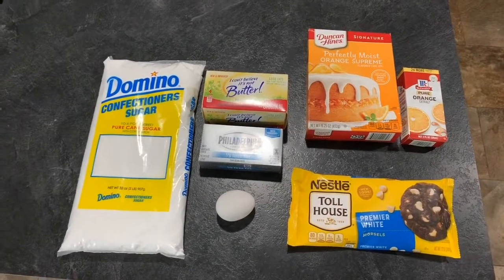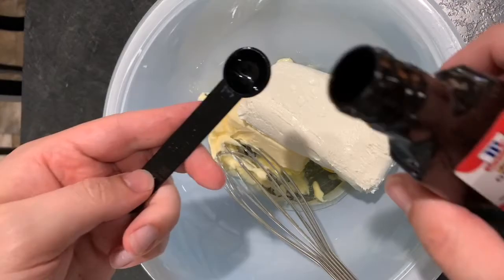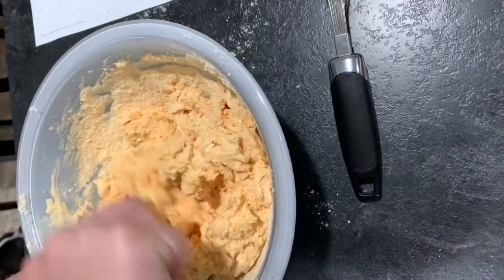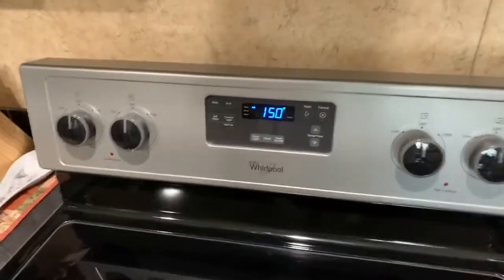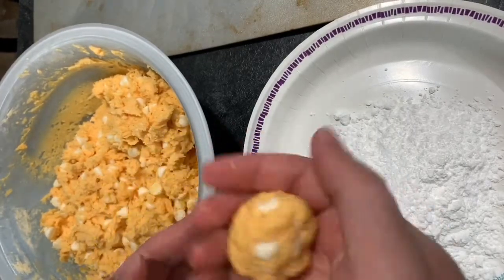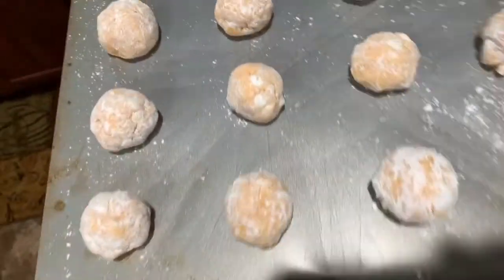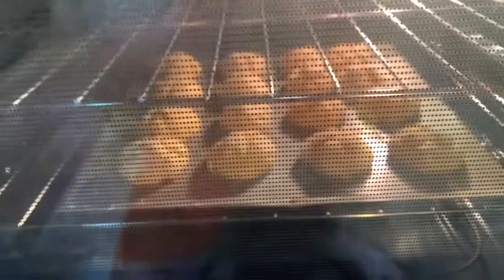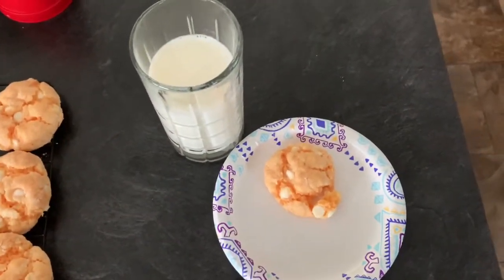Cooking With Kyle Episode 16: Orange Creamsicle Cookies